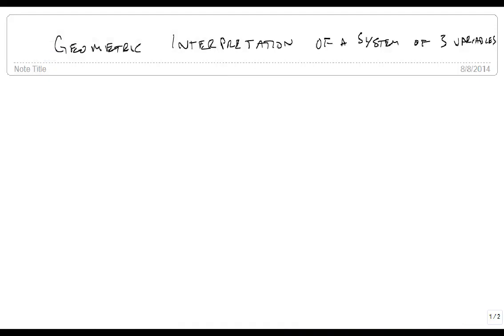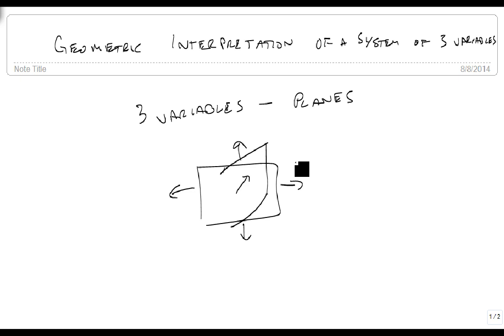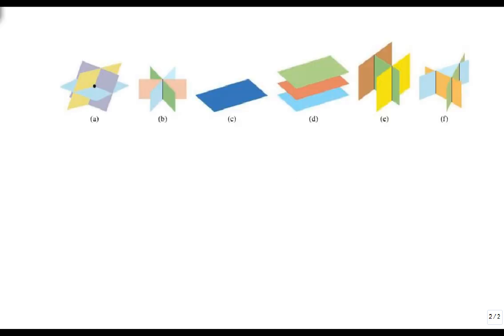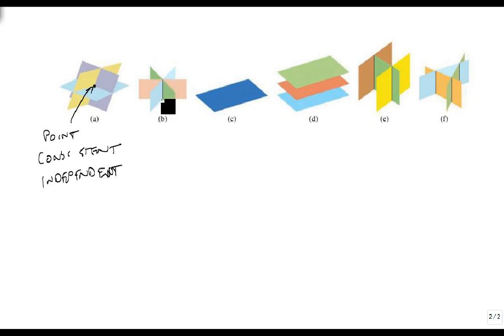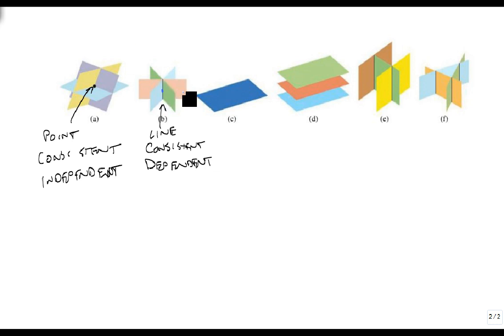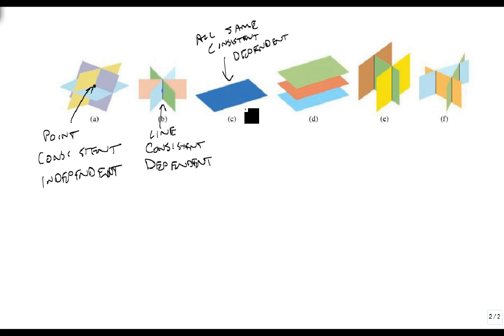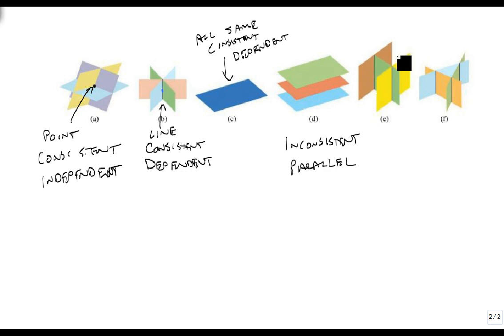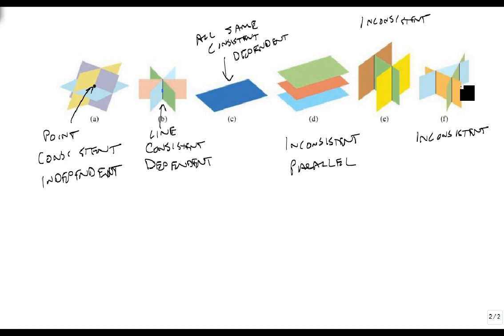Geometric Interpretation of Systems of Three Variables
This video provides a graphical way to look at the classification of systems of three variables.